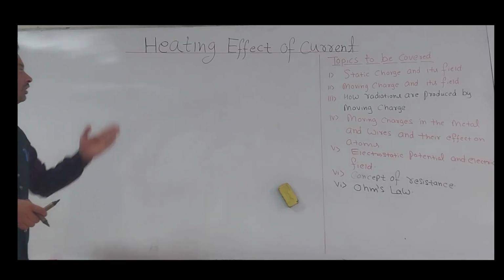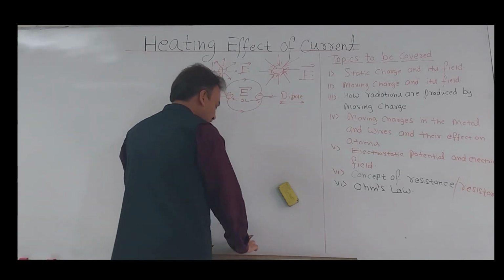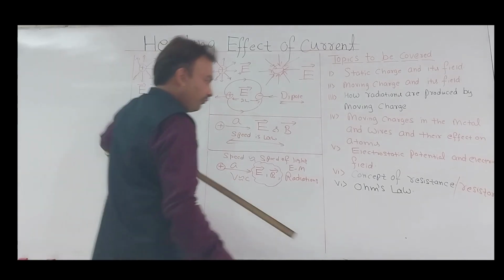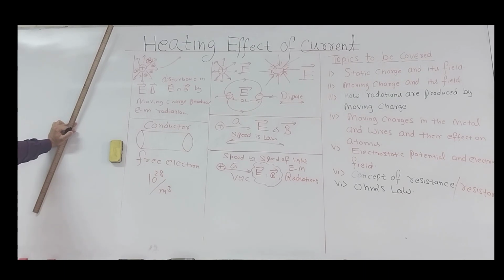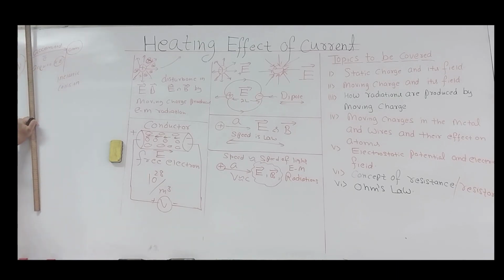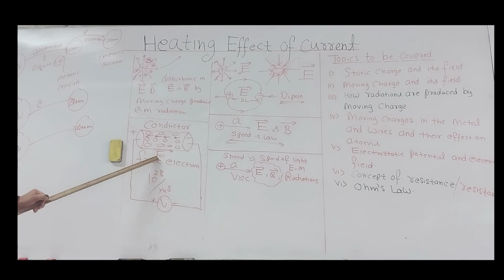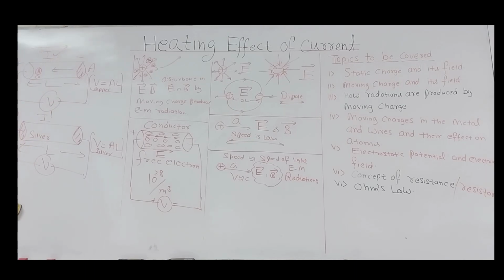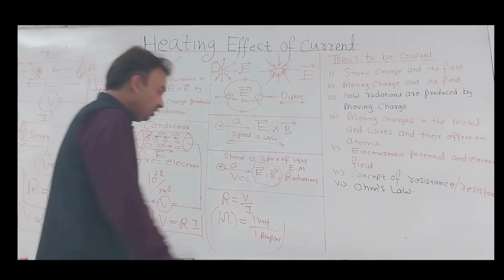Heating effects of current Part 1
Heating effects of current, Production of magnetic field by accelerating charge, production of radiations by accelerating charges